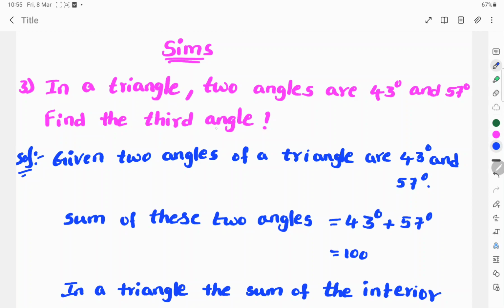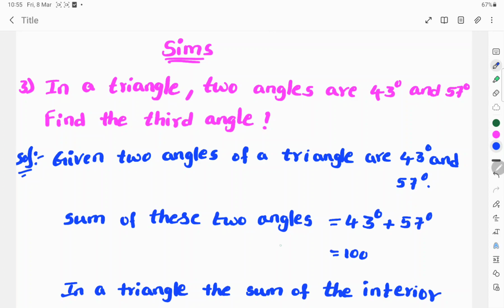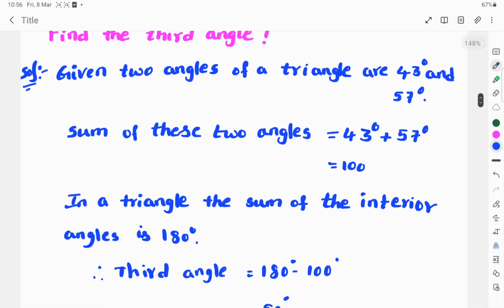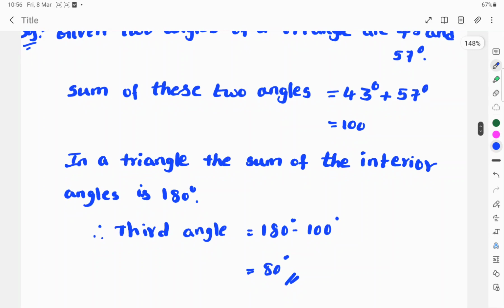In a triangle, two angles are 43 degree and 57 degree find 3rd angle?